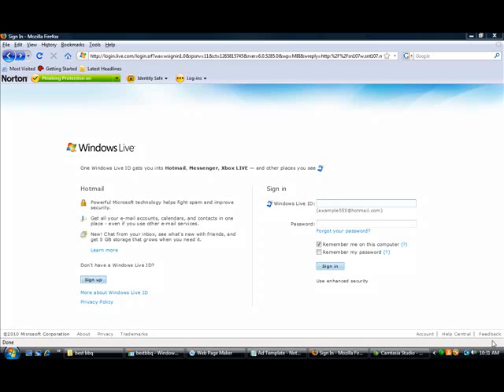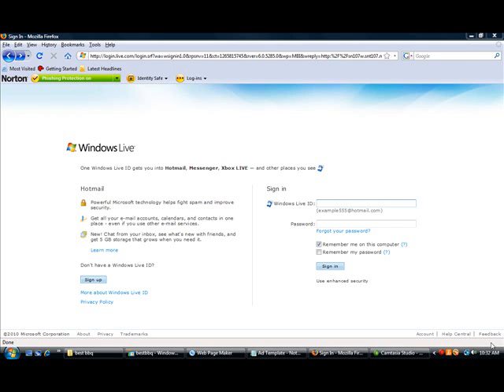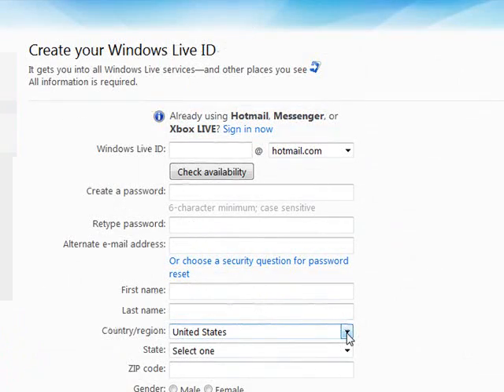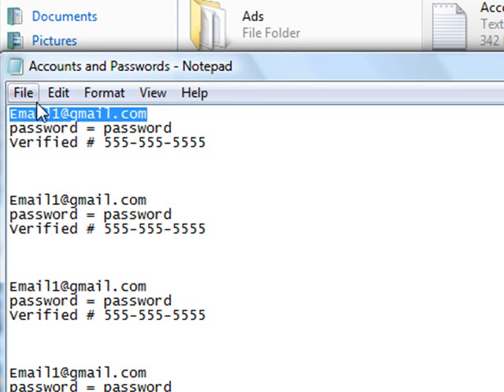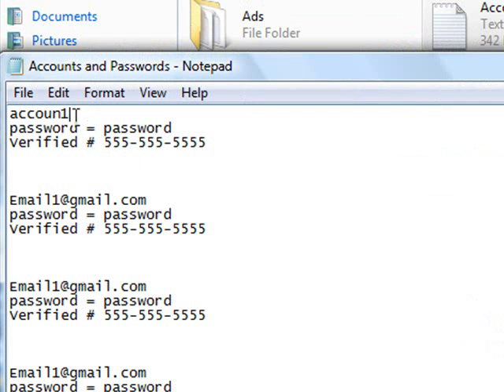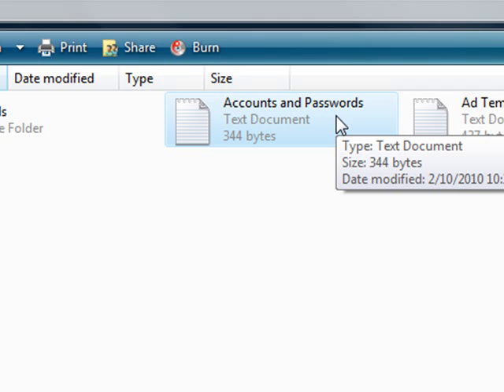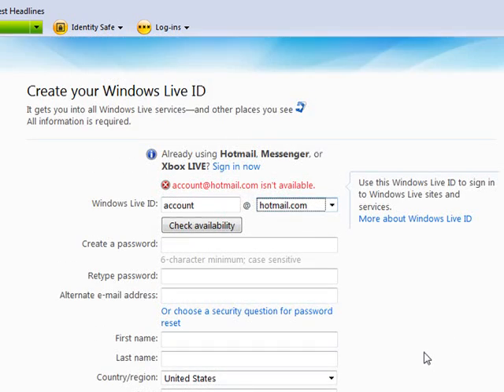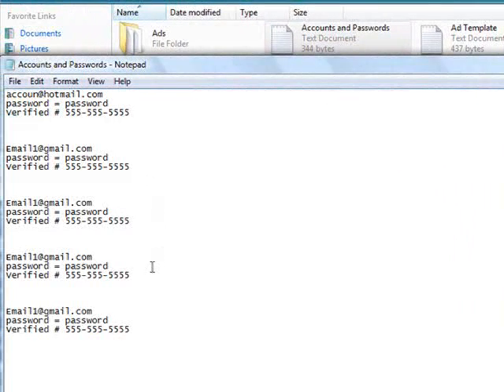Creating Multiple Email Accounts to Get around Posting limit on craigslist.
Learn how to get around Craigslist ghosting.